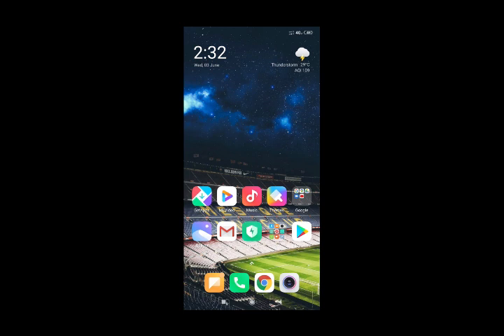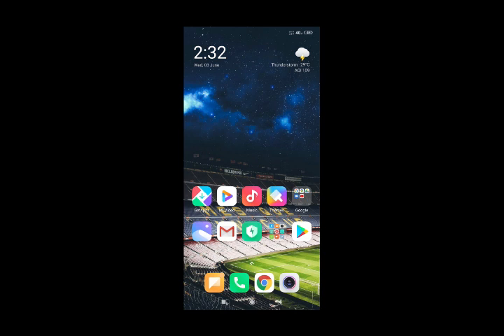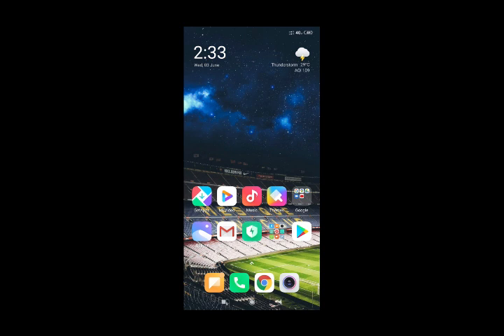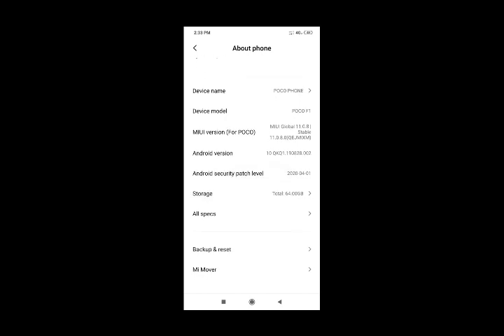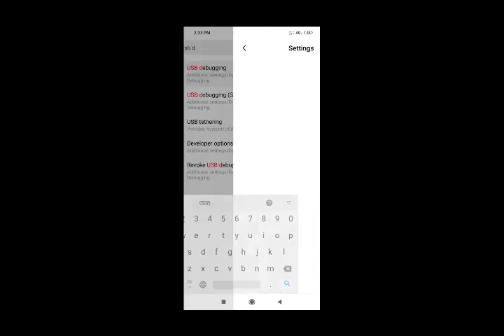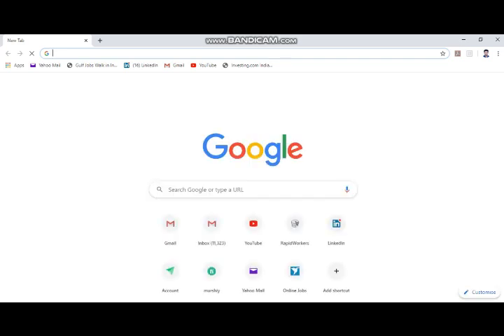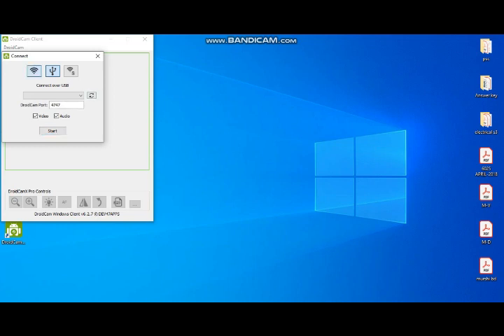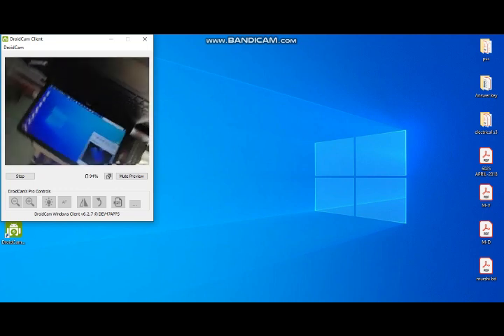HOW TO USE MOBILE CAMERA AS WEBCAM||| MALAYALAM | 100% WORKING WITH PROOF| ONLY IN 2 MINUTES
EASY AND BEST WAY TO USE MOBILE CAM AS A WEB CAM.